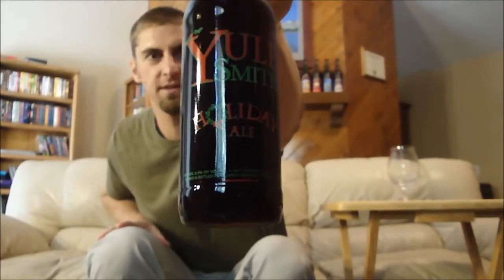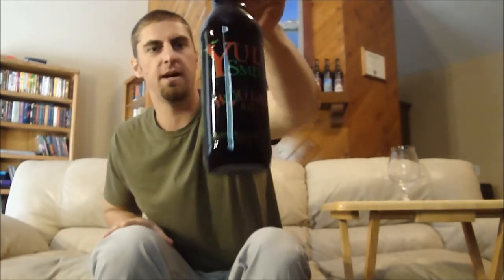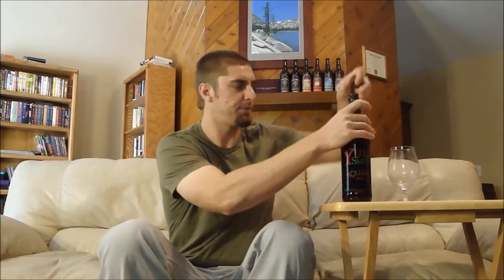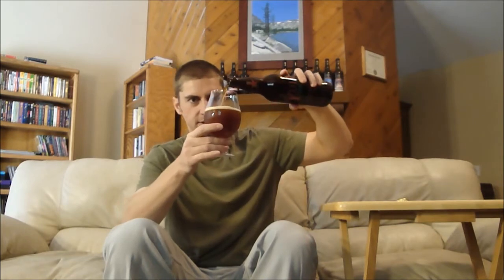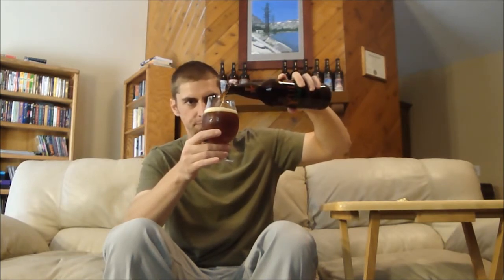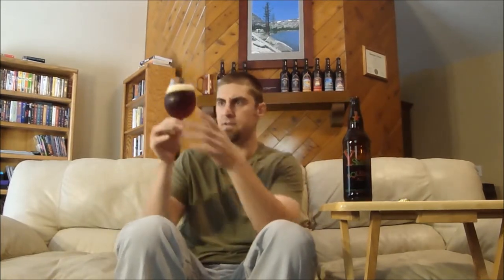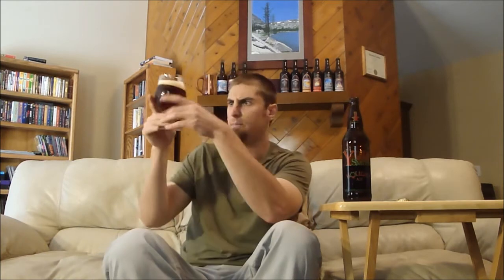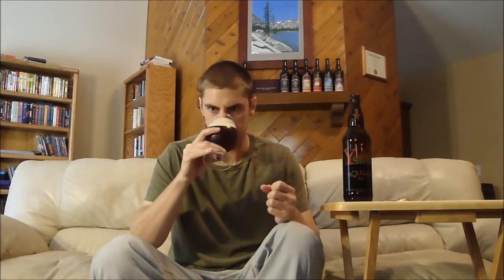AleSmith Winter YuleSmith Video Beer Review | San Diego Beer Vlog EP 218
AleSmith YuleSmith (Winter) Imperial Red Ale, 8.5% ABV

"During the summer, YuleSmith is transformed into a big, hoppy, Double IPA. The enormous load of hops requires a substantial malt background to create just the right balance for a Double IPA. Lighter in color, summer YuleSmith is available around the 4th of July and is packaged in a red, white, and blue bottle. For the winter season, YuleSmith is brewed as an Imperial Red Ale. This version is maltier, more balanced, and darker in color than the summer version. Although quite malty, big hop flavors and aromas are abundant making this an unforgettable winter warmer. Winter YuleSmith is packaged in traditional holiday red and green."